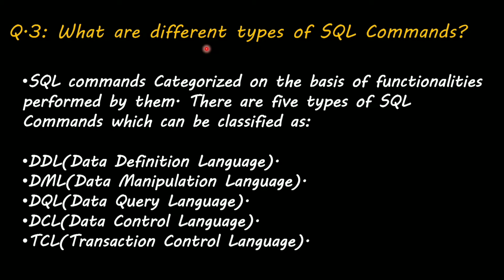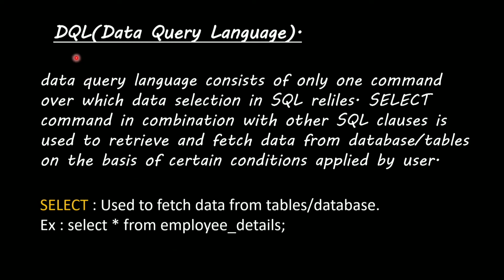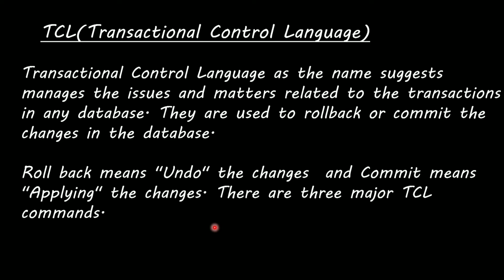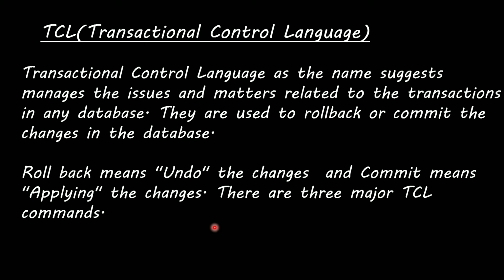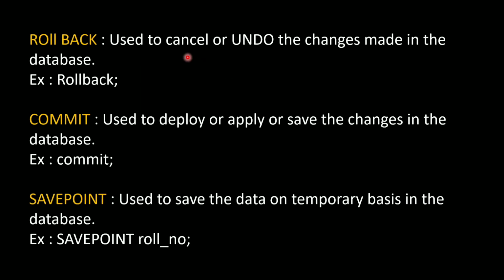Explained Types of SQL Commands for Interview, Now don't worry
Hello Friends My Self Keshri,  today we are going to learn what is sql and what are  important interview  question related to SQL. so in this series we will see all important question from sql database.

Note : All uploaded content in this channel is mine and its not copied from any community , you are free to use source code.